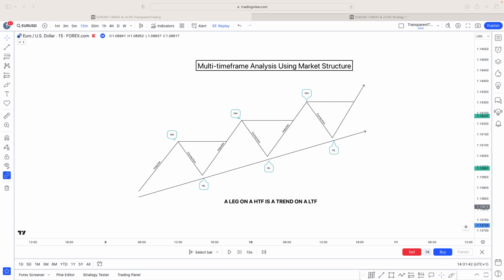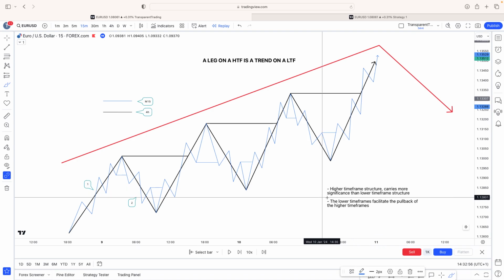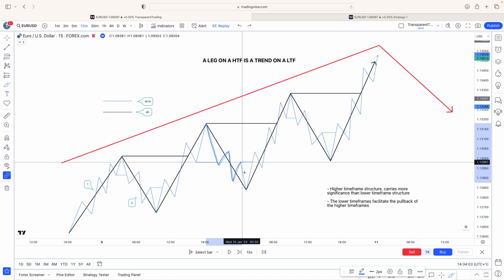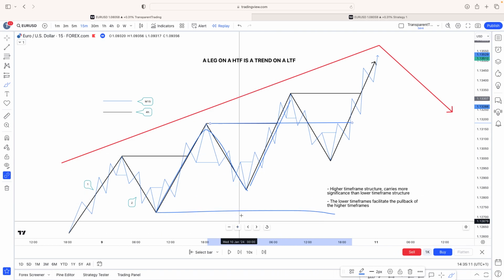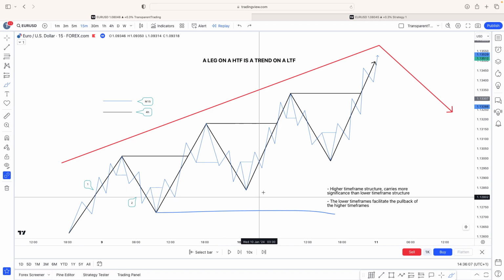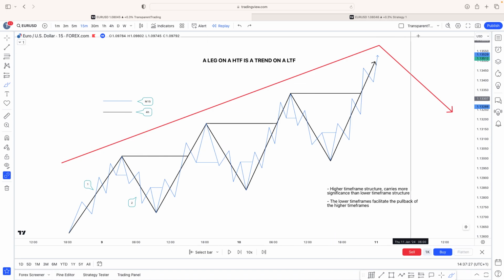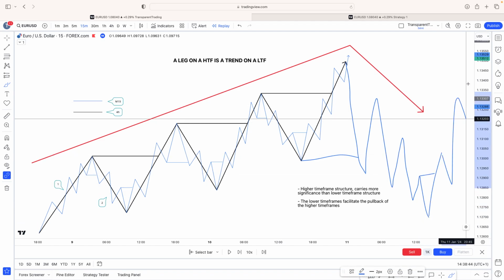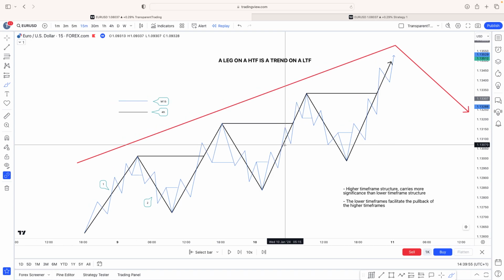Lesson 7 | MULTI-Timeframe Analysis Using Market Structure | SMC Made Easy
Multi-timeframe analysis is not any harder than swing, internal and fractal structure. In fact, it's based on the same concepts, just using different timeframes instead.

A leg on a higher timeframe is a trend on a lower timeframe

When using the three analysis timeframes that I use (D1, 4h, M15):

Daily impulse/correction leg = 4h bullish/bearish trend

4h impulse/correction leg = M15 bullish/bearish trend

Higher timeframe structure also carries more significance than lower timeframe structure. This is because the lower timeframe trends are used to facilitate higher timeframe legs.

If we have conflicting signals, we expect a 4h strong high/low to hold over an M15 strong high/low.

Make sure you stick around for some advanced content to come, you won't regret it.

00:00 | Intro to multi-timeframe structure
01:05 | 4H + M15 Structure
05:49 | D1 + 4H  Structure